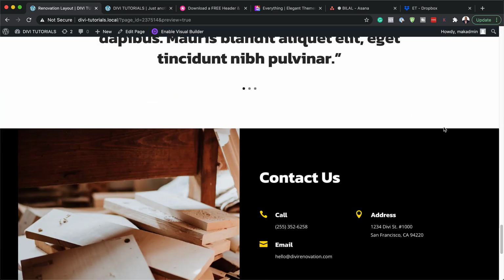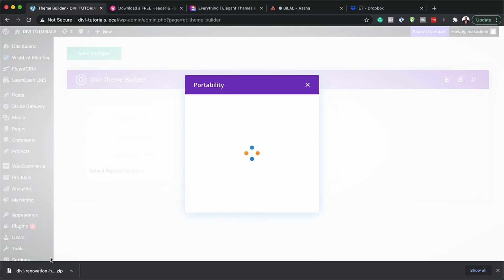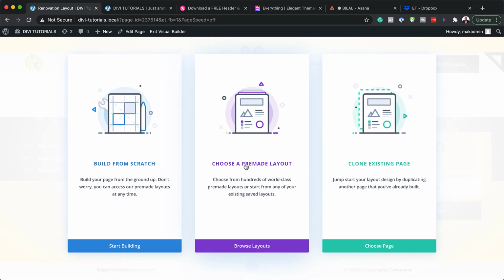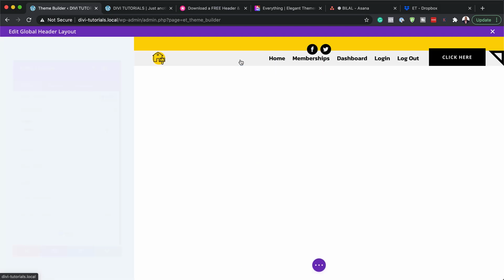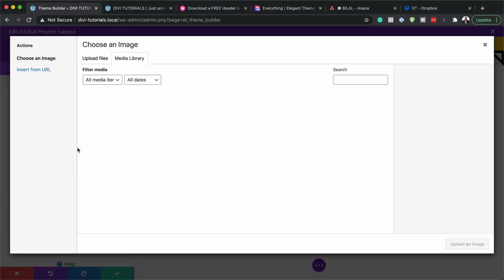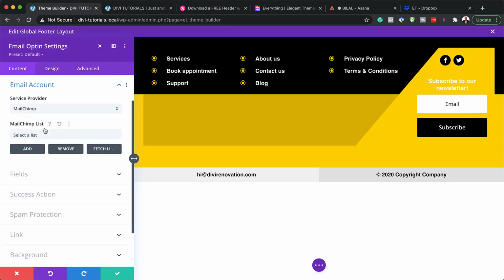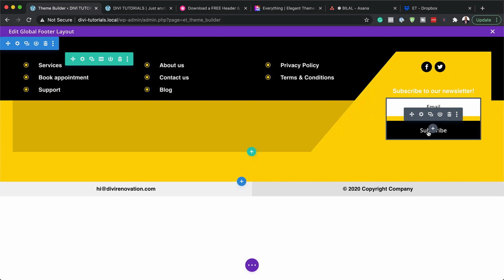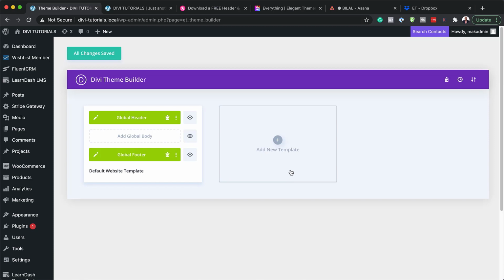FREE Header and Footer Template for Divi’s Renovation Layout Pack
Hey Divi Nation! Thanks for joining us for the next installment of our weekly Divi Design Initiative where each week, we give away brand new freebies. Recently, we shared a brand new Renovation Layout Pack. To help you get your website up and running as soon as possible, we’re sharing a global header & footer template that matches this layout pack perfectly as well! Hope you enjoy it.